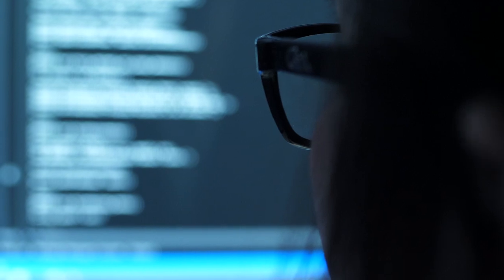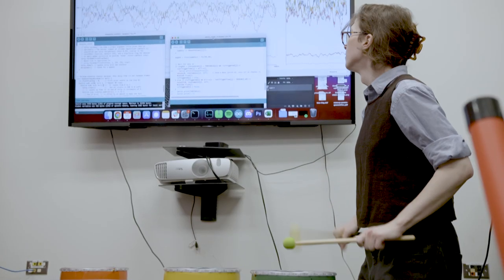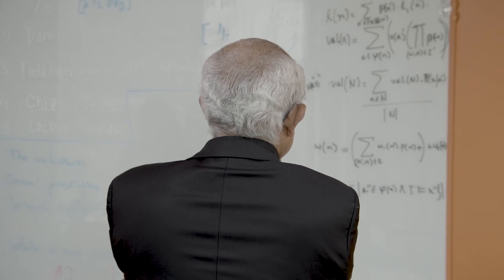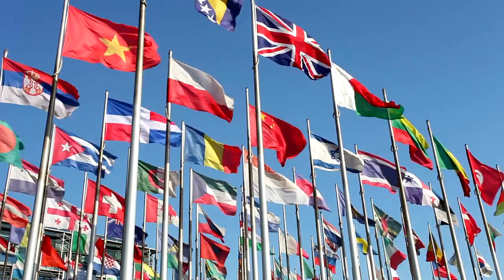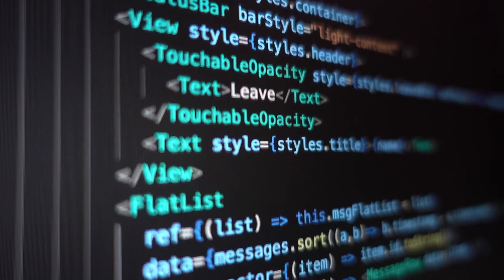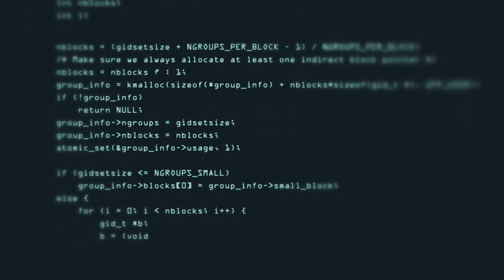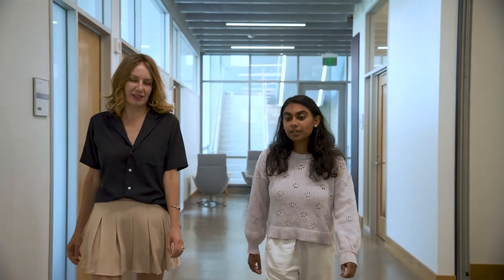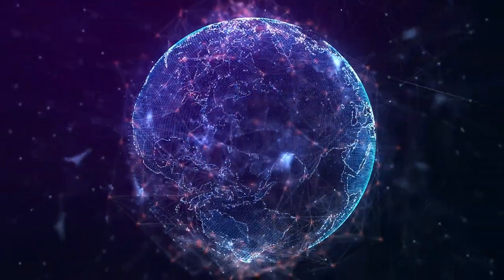Why Join Northwestern Computer Science?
Northwestern Engineering’s Department of Computer Science (CS) is a hub for highly interdisciplinary education and research. Through impact-driven collaborations across Northwestern's top-ranked schools and future-focused partnerships with industry leaders and community organizations, our faculty and students develop and apply their research to tackle practical problems and grand-scale challenges.